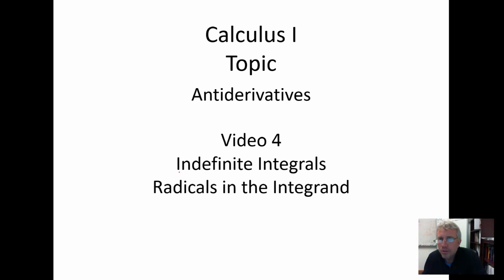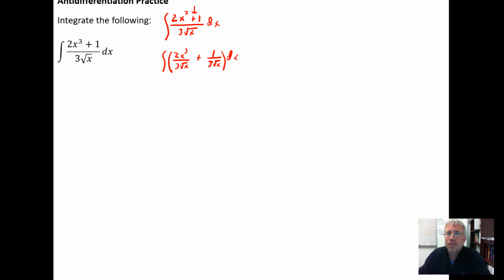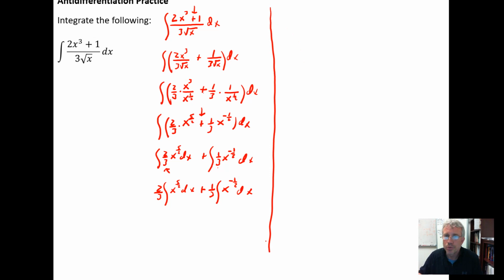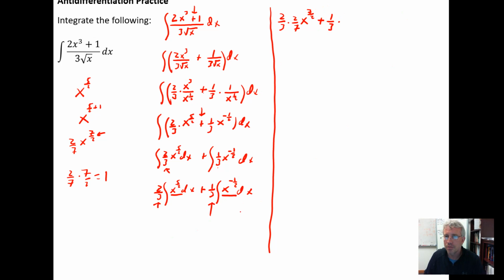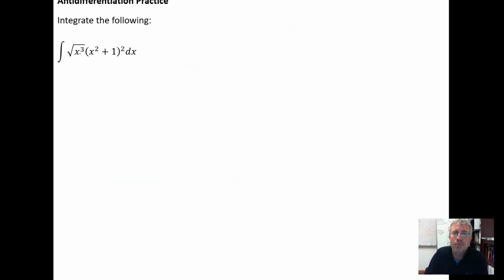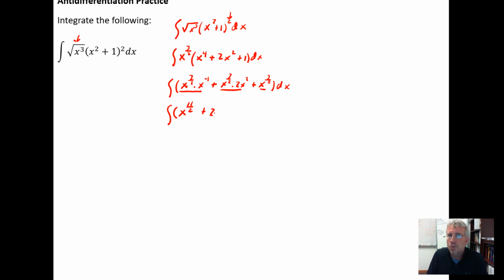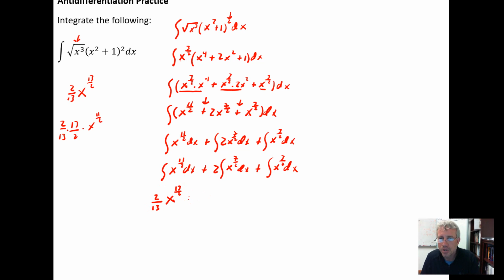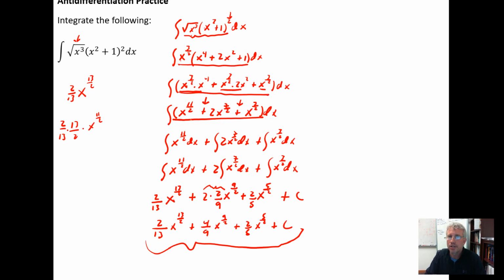Indefinite Integrals: Integrand Contains a Radical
In this video, we look at two examples of resolving indefinite integrals that contain radicals in the integrands.